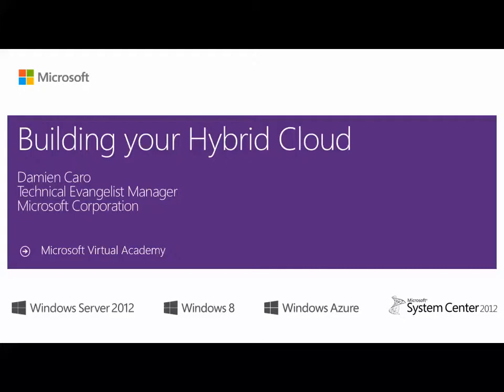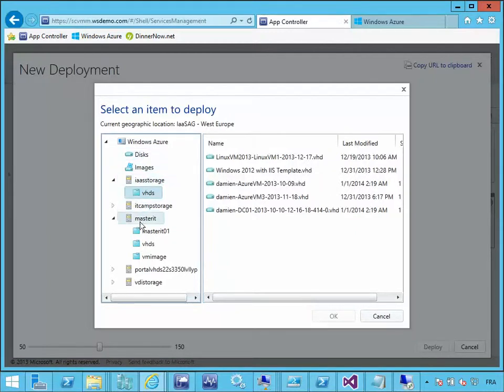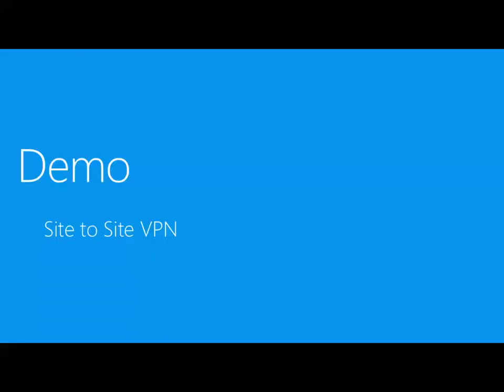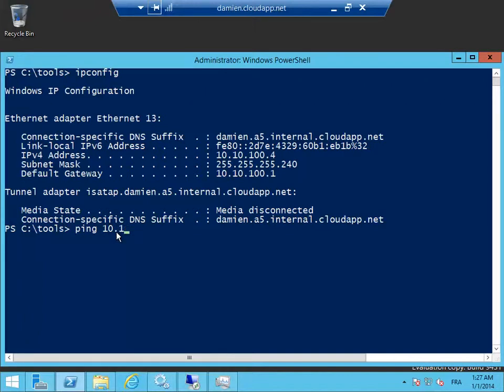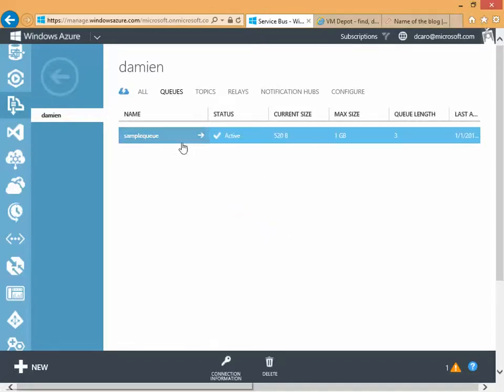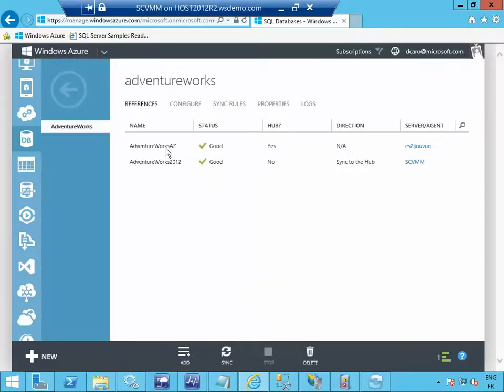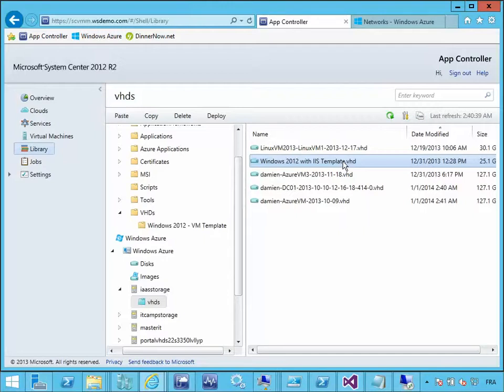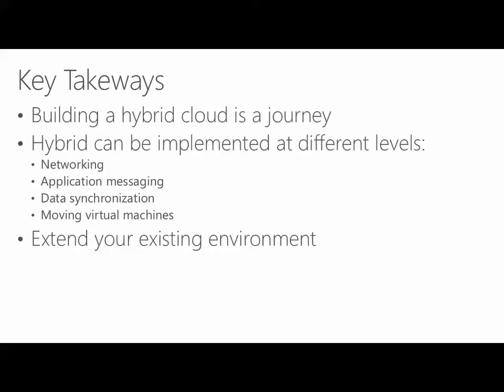03 - Building Your Hybrid Cloud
3 - This module addresses four steps that are crucial when building your hybrid cloud environment: Making sure you have a private cloud first, understanding how you connect clouds together, making it easy for users to consume hybrid cloud, and building a bridge between IT and business.